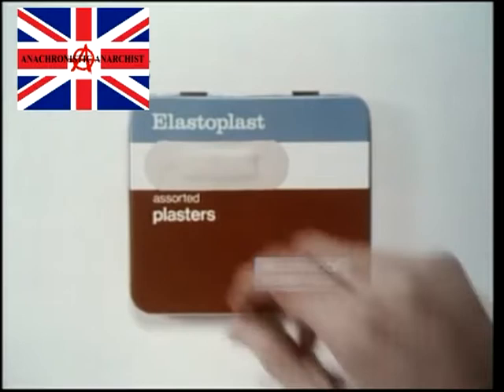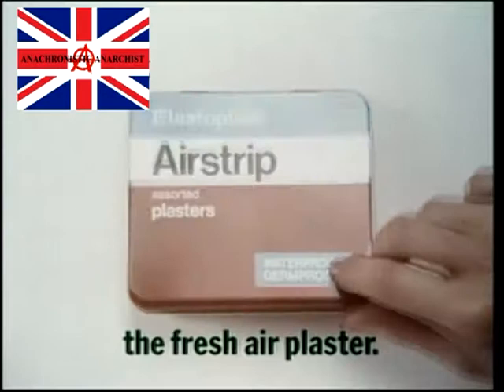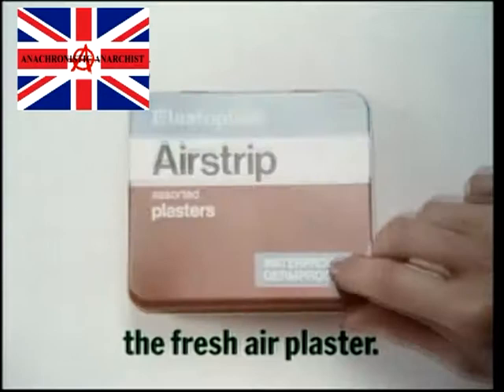Elastoplast Airstrip Advert 1973